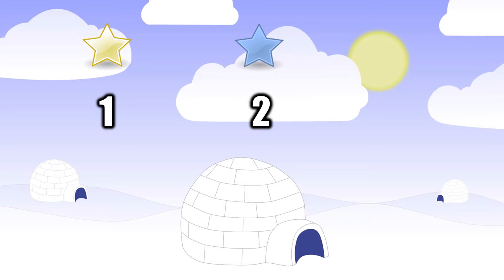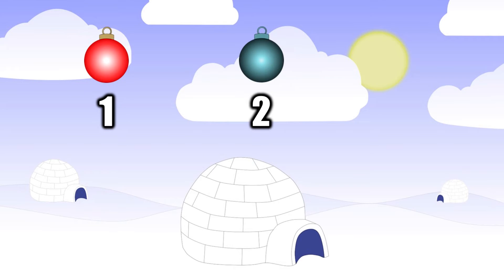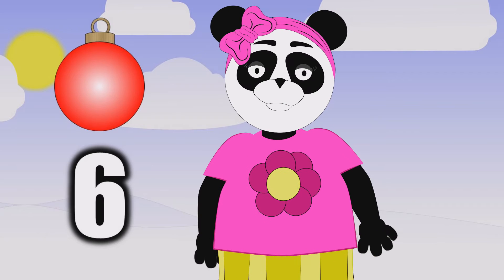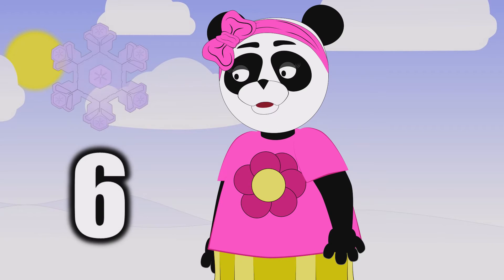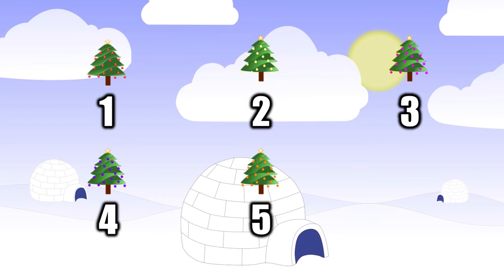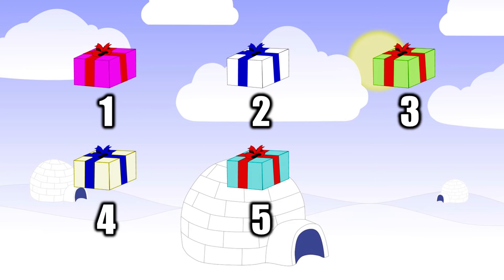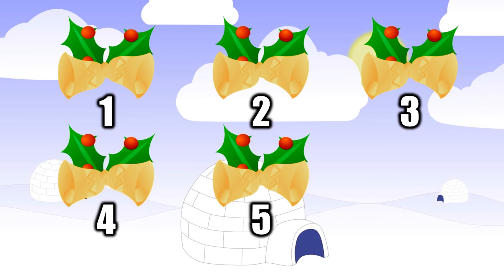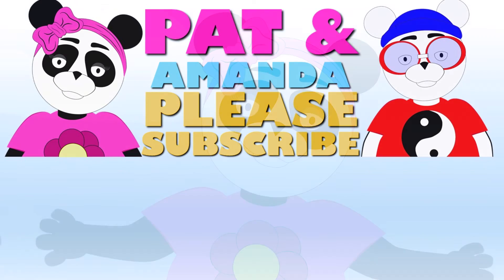Learning to Count: Numbers for Kindergarten Kids (Educational Videos for Children)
Learning how to count for kids is a big part of kindergarten. Come hang out with Amanda as she learns to count to the number six. In this educational video for children it helps kids learning to count 1-10, and gets them read for preschool or kindergarten.